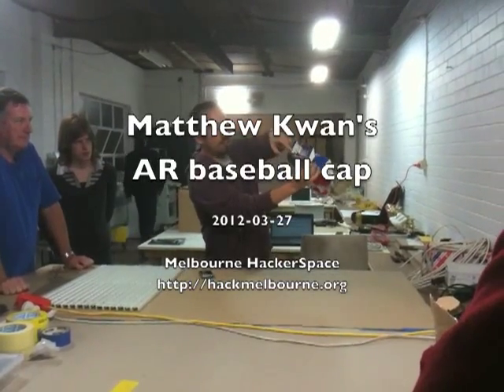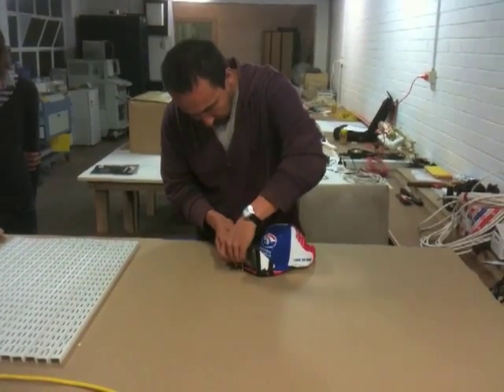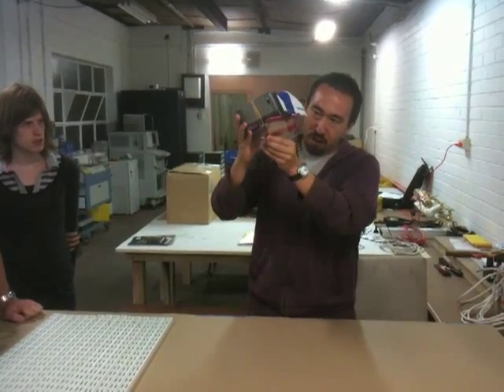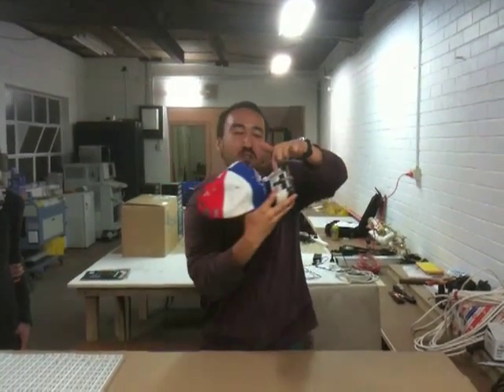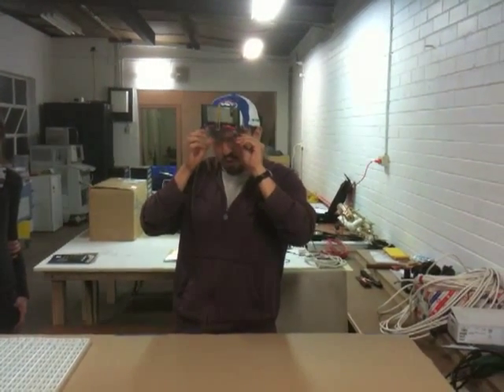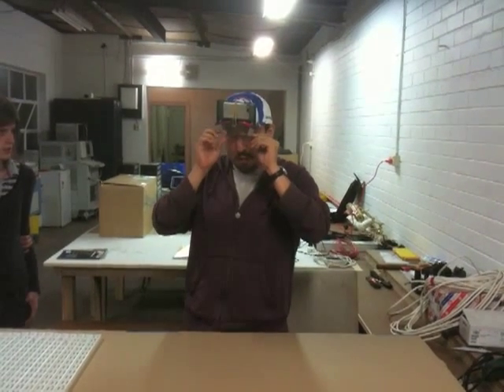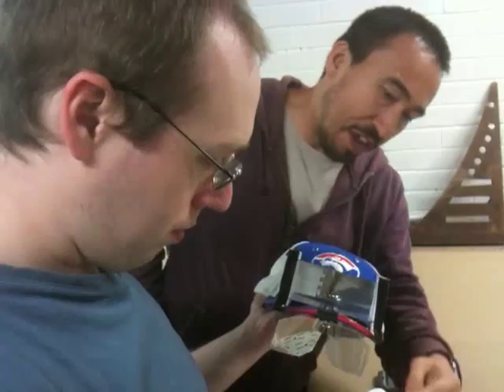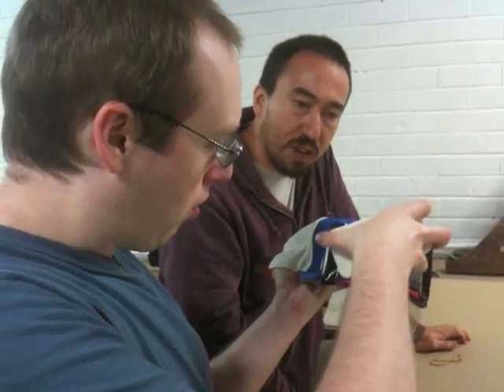Matthew Kwan's Augmented Reality baseball cap prototype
Matthew Kwan presents his augmented reality baseball cap prototype at the Melbourne HackerSpace.  More details can be found on his blog ...